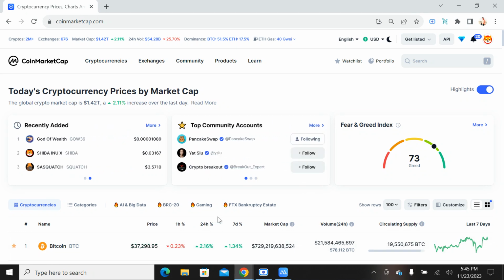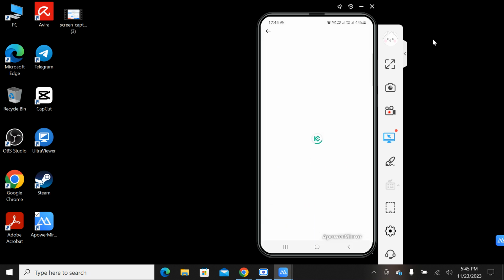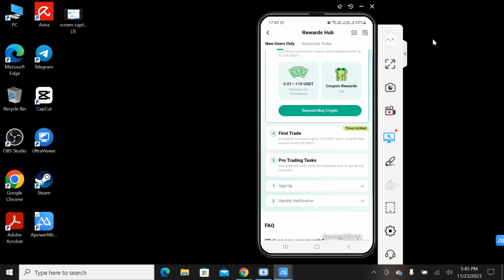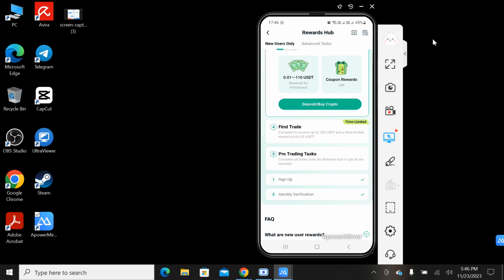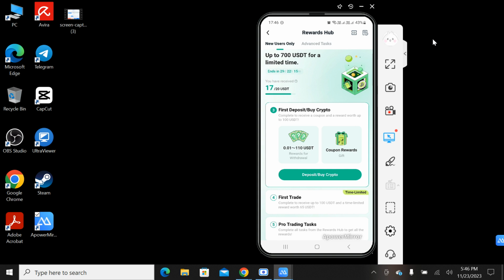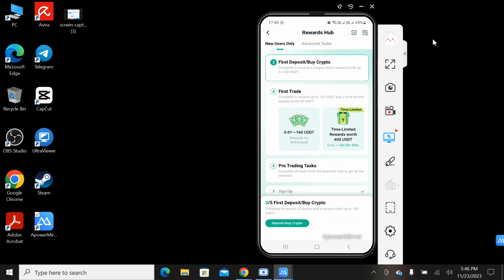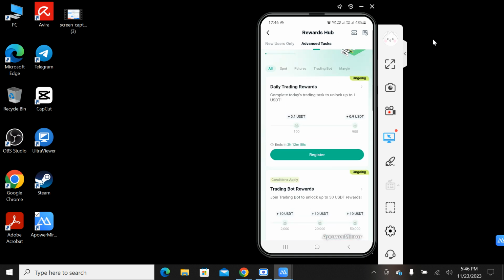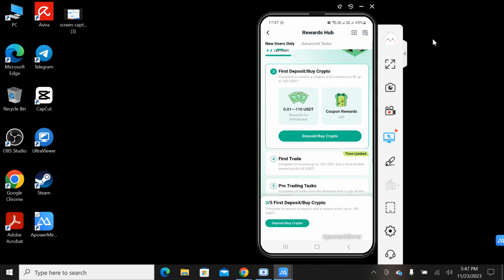How To Get Upto 700 USDT Crypto For Free | Without Investment Instant Withdrawal